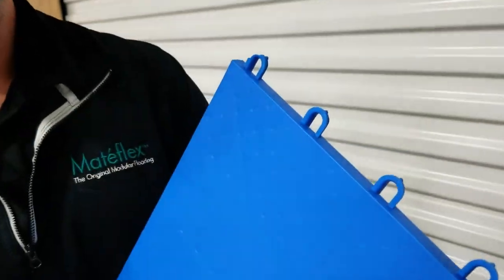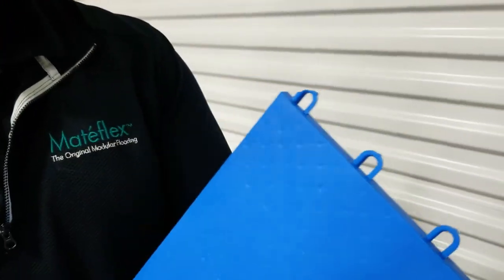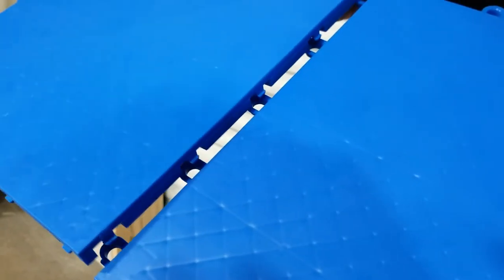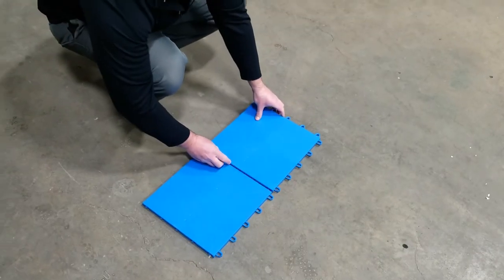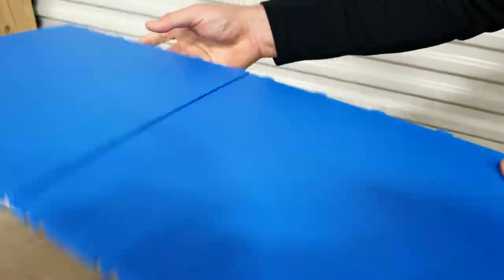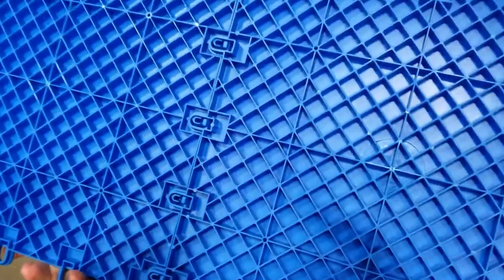Mateflex - ProGym Tile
We engineered ProGym to satisfy the needs of everyone, even the most demanding professionals. That resulted in excellent fitness flooring with traction and the comfort of superior resiliency. And that's not all—this tile is affordable and, with our redesigned interlocking system, easier to install.

Like all of our products, ProGym’s gym floor tiles are portable, very low maintenance, and durable. It is available in all of our standard colors, as well as custom colors, and complements your multi purpose gym flooring needs.

Features

- Interlocking modular design
- Superior durability
- Portability
- Free-floating system
- Quick & Easy Assembly
- Comfortable & safe resiliency
- Colorfast
- Minimal maintenance
- Beveled edging available to provide a safe and attractive transition for thresholds and unfloored areas